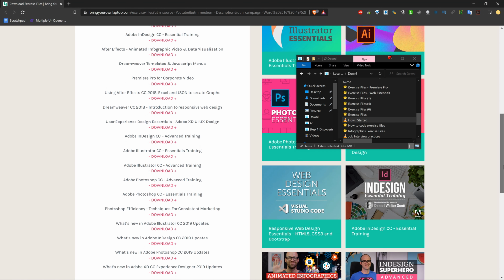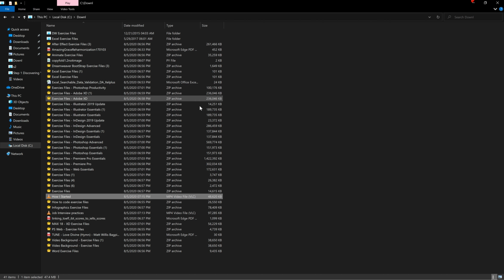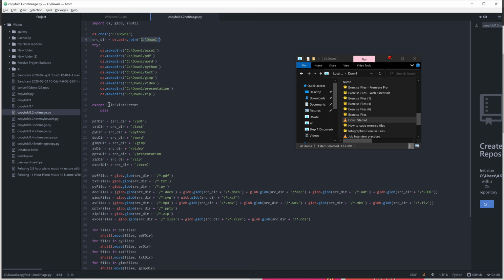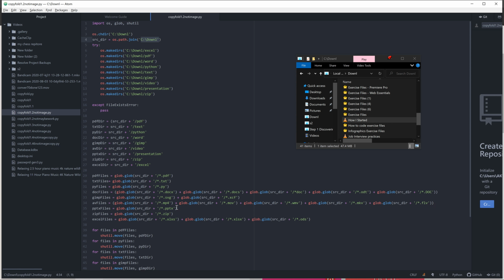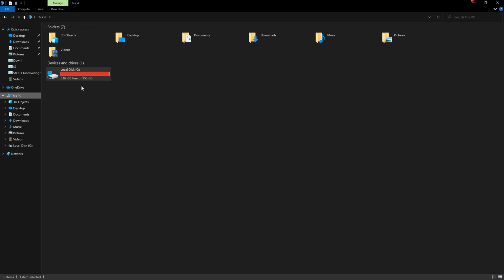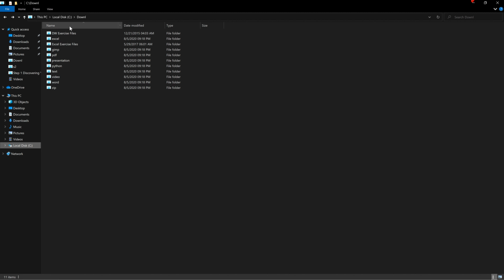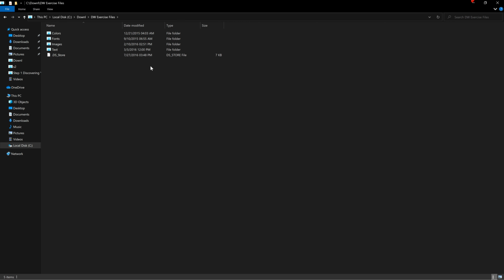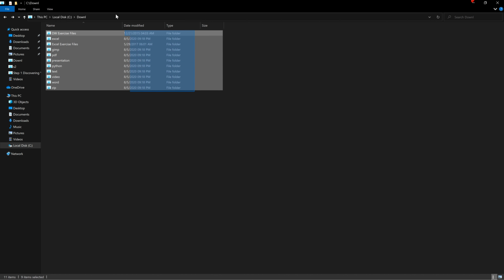How to organise files with a Python Script Easy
Using a Python script we can move or copy endless files to respective folder's here's how
The code used in the video